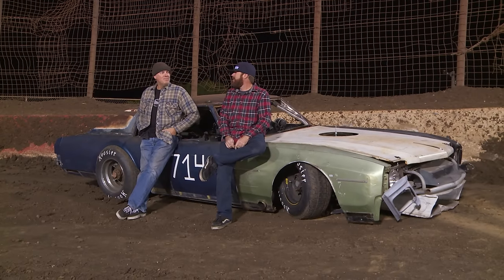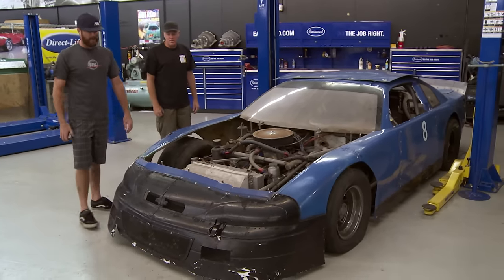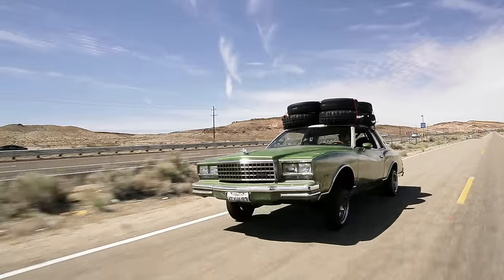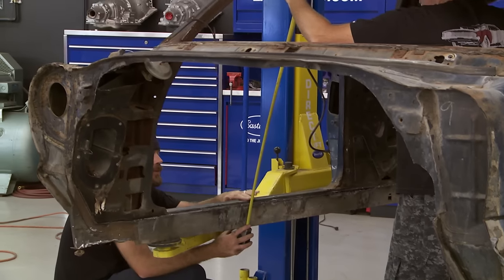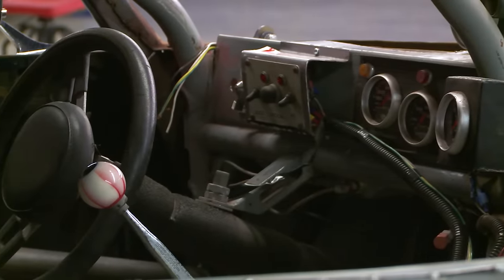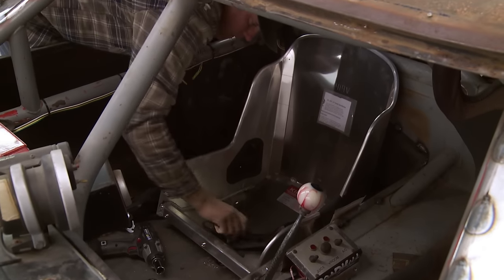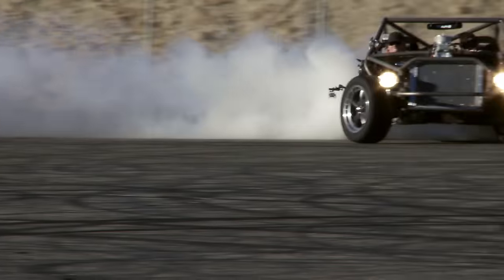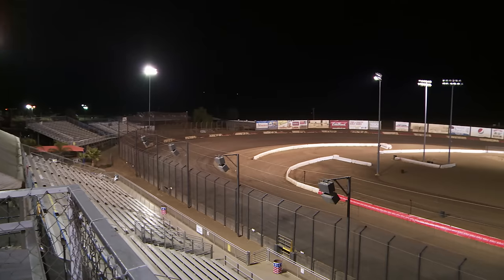Street "Legal" Stock Car Body Swap - Roadkill Ep. 46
The Roadkill guys finally did what they've been planning for three-plus years! Long ago they bought a late-model circle track race car and planned to drive it to the Deep South, but the car could not be insured because it had no VIN. Solution? Install a body that has a VIN! That's exactly what you'll see in this episode, as a 1970 Chevy Monte Carlo is transformed into the beast now known as the Nascarlo! It even drives on the street! And races on the dirt track! But suffice it to say it does not all end well. Roadkill is powered by Dodge and supported by Eastwood Company, Dickies, and Optima Batteries.